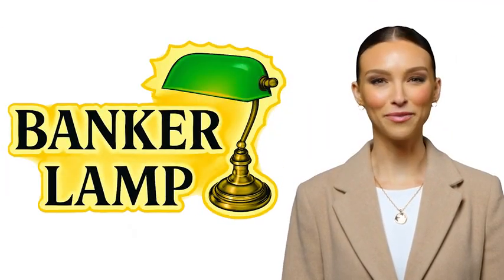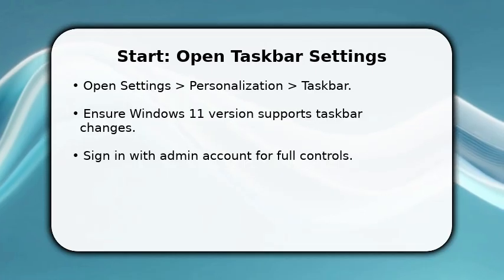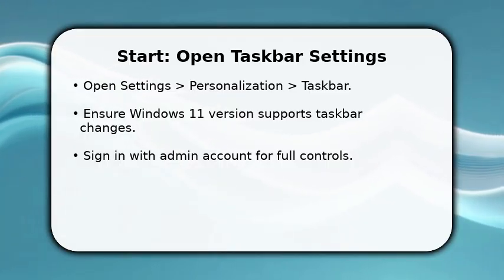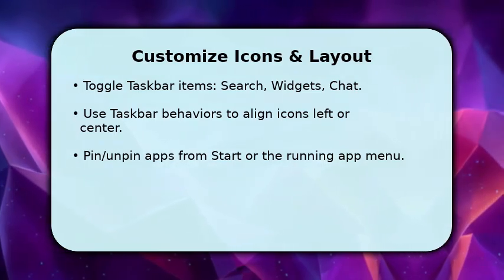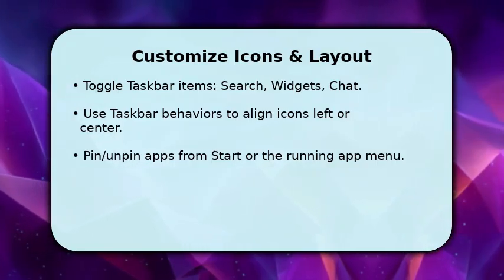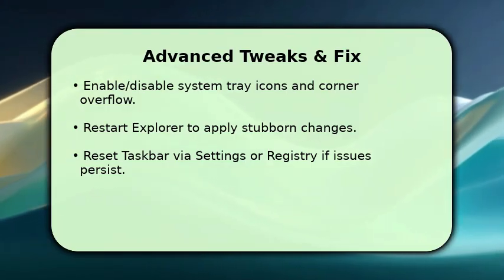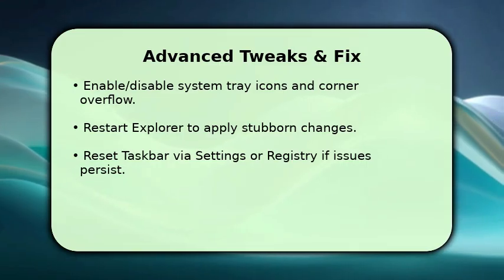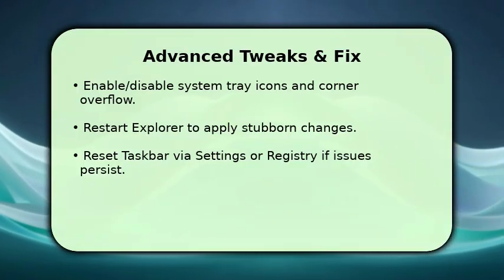How to Taskbar Windows 11 - Easy Guide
Discover the simplicity of managing taskbar windows on Windows 11 in this easy guide. Learn shortcut keys, customize your workspace with drag-and-drop features and maximize productivity by organizing open applications efficiently.